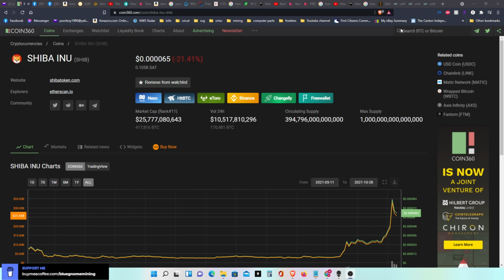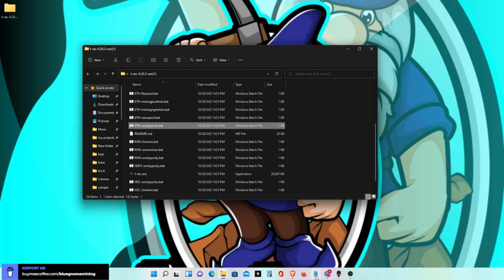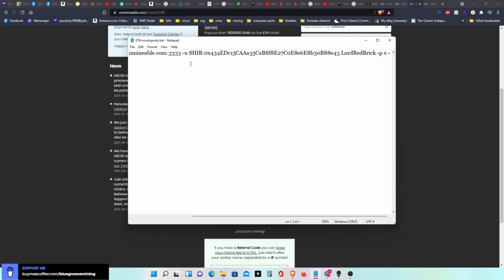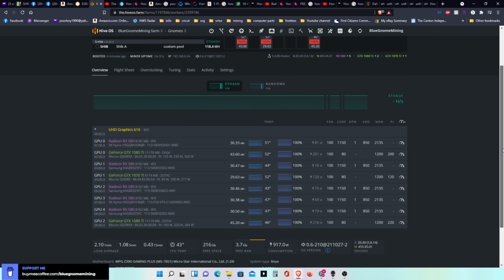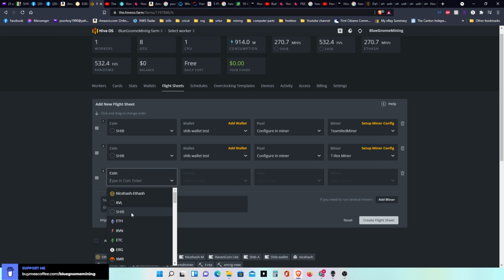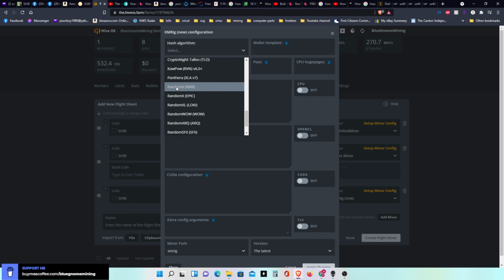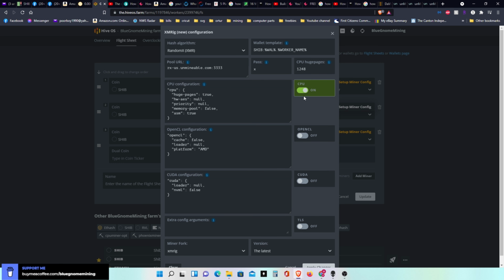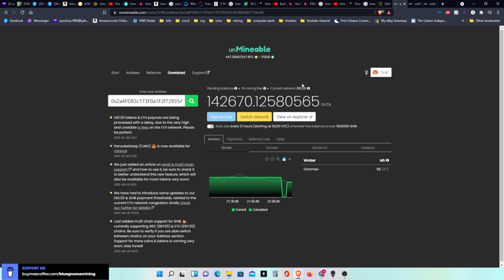How to mine Shib Inu on Windows and Hive OS/ Unminable.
In this video I show you how to mine Shib Inu in windows and on Hive Os using Unminable.

Follow BlueGnome Mining